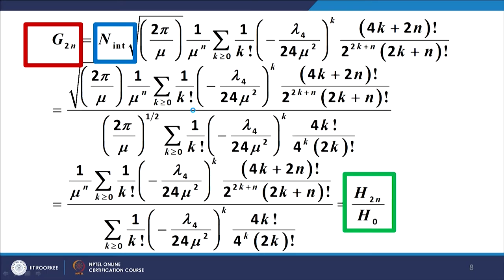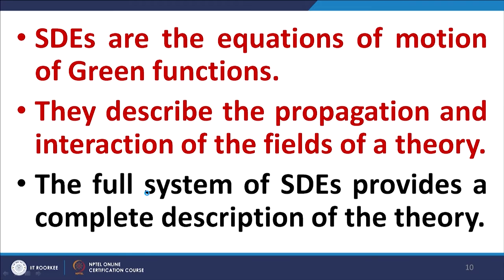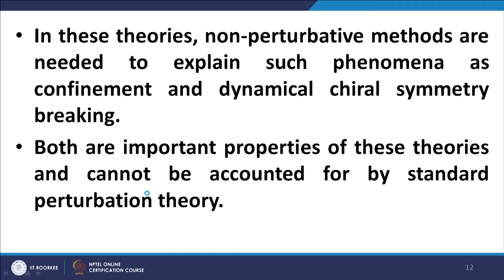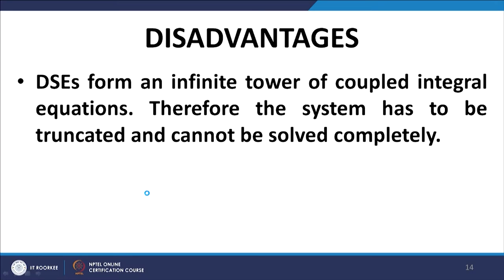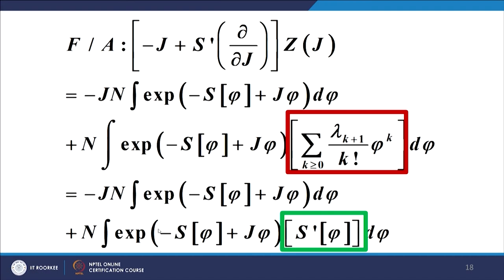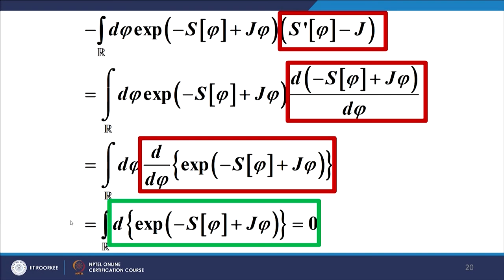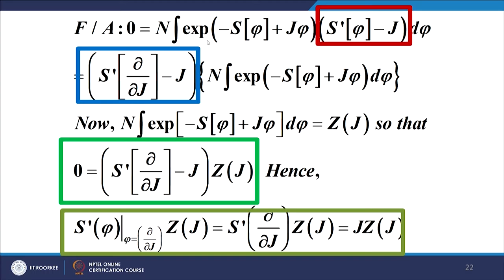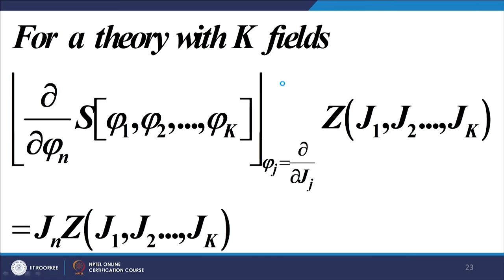Lecture 33: Field Theory In Zero Dimensions (2)